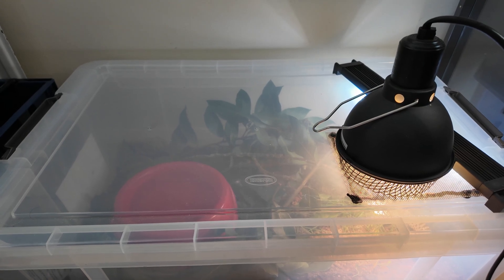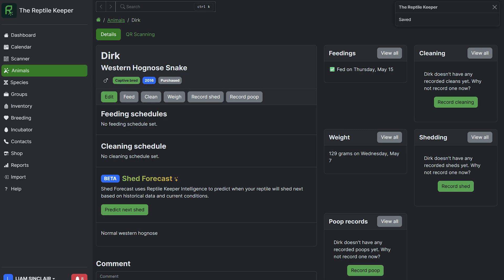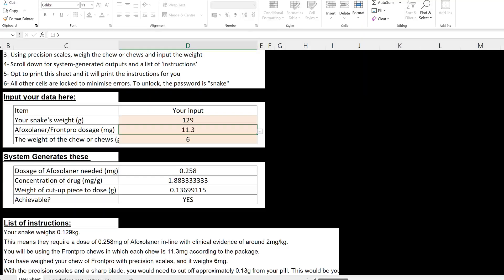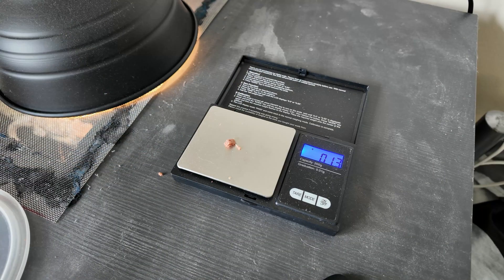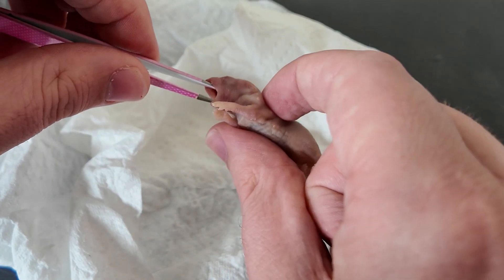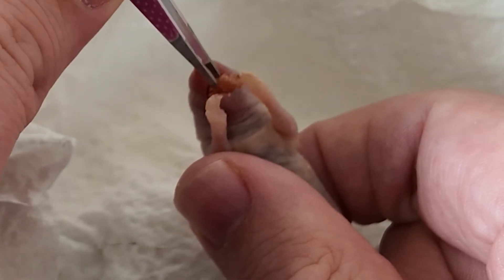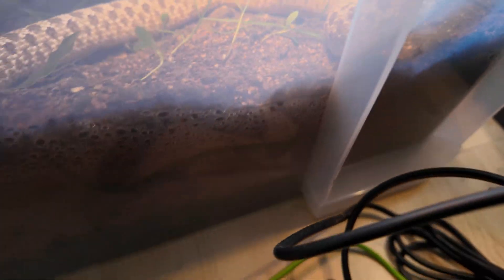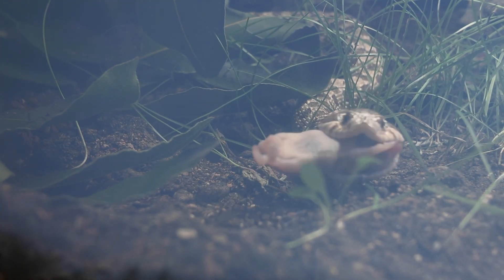Easy Treatment for Snake Mites In a Bioactive!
Here is how to get rid of snake mites in a bioactive enclosure rather than tear it down.

THUMBNAIL CREDIT: Kelly Herngreen, 2024